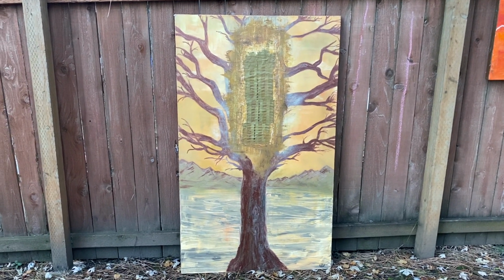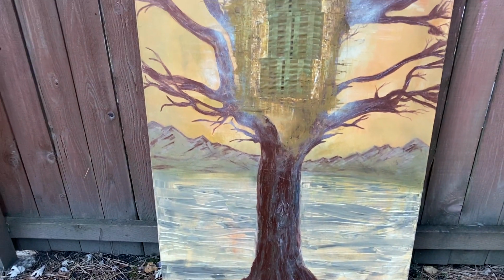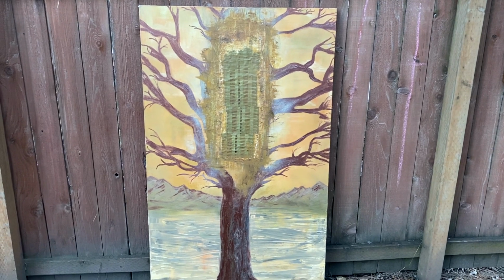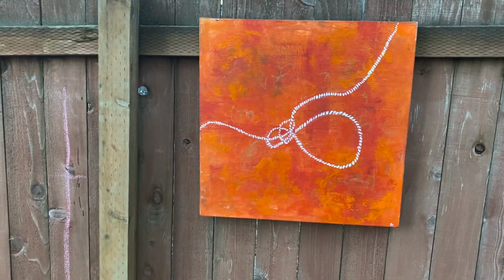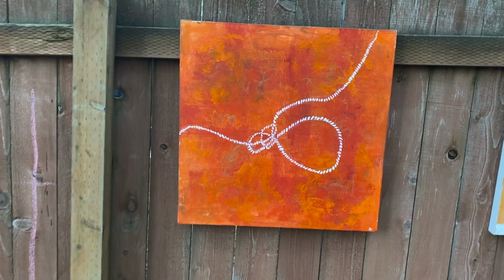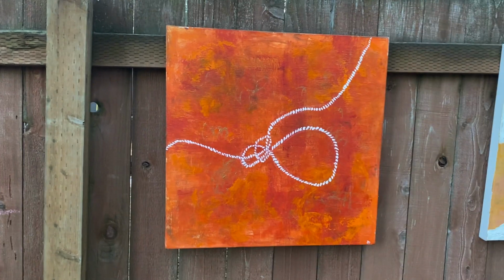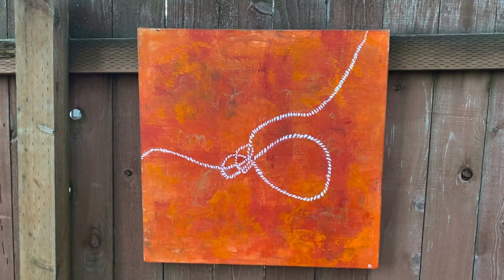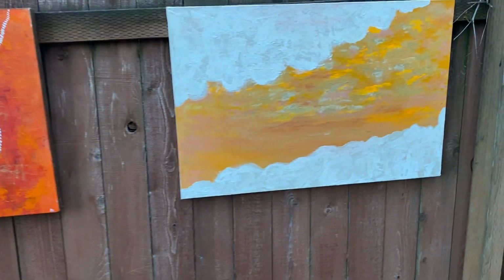Backyard Art Gallery: "Building Trees," "Something about the Boy Scouts," & New piece of work!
Describing the art pieces...
Building Trees.
Something about the Boy Scouts
A New Piece of Work... in process! What should I call it?